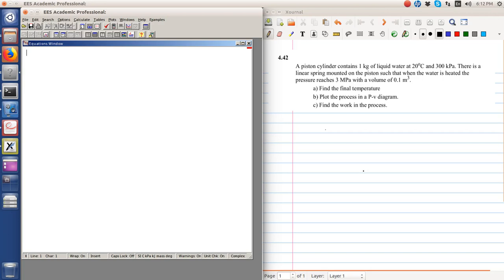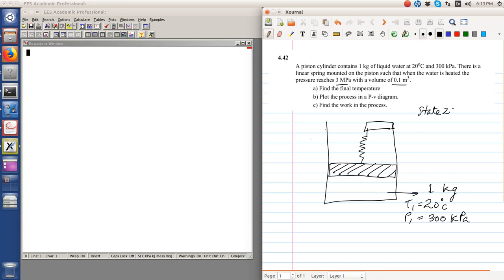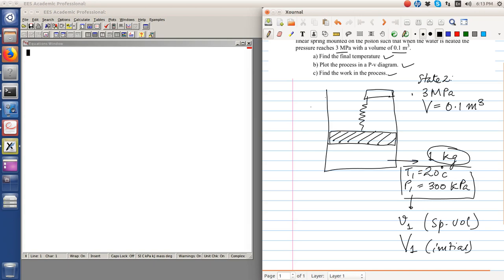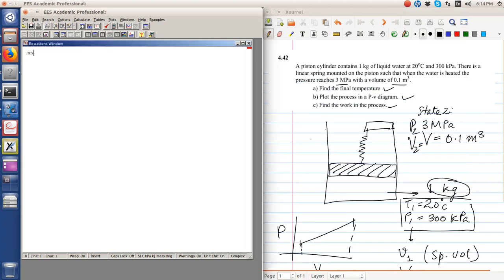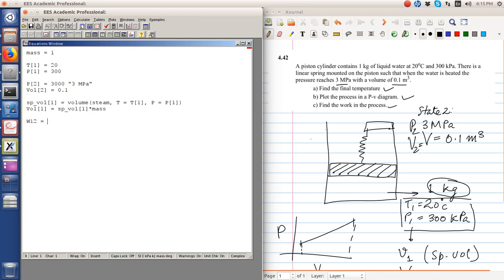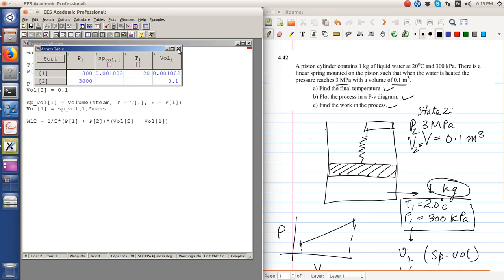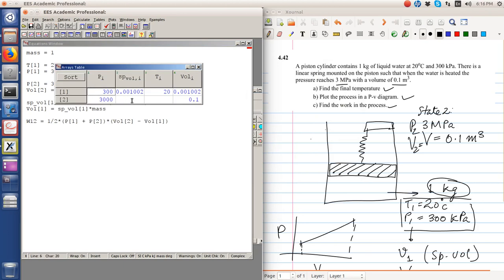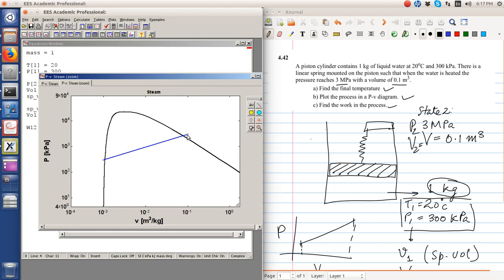Problem 4.42 Sonntag using EES (Engineering equation solver)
Linear spring for piston cylinder